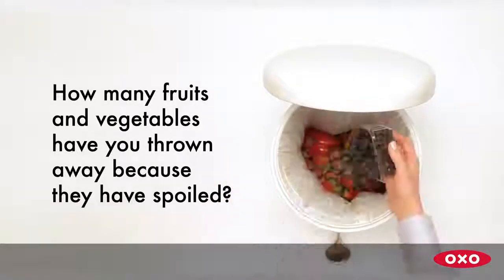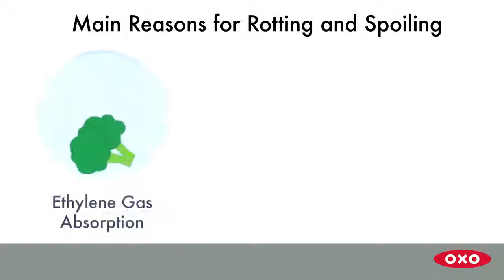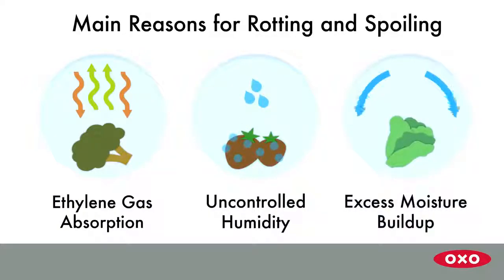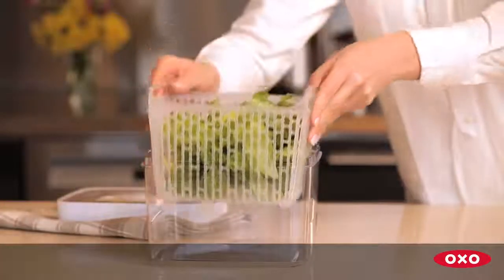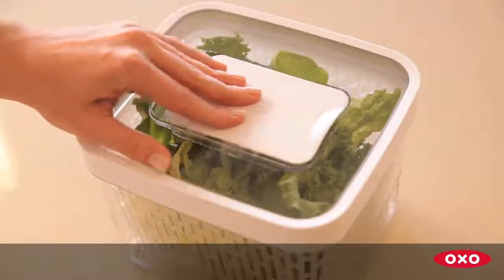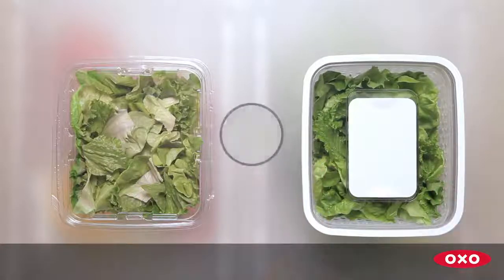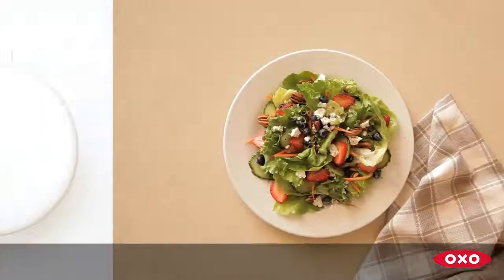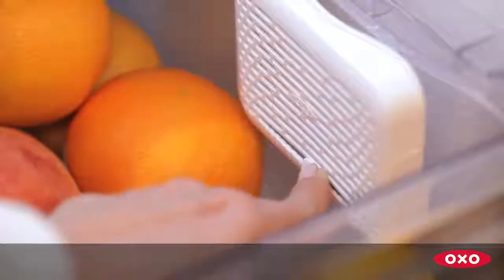Pojemniki przedłużające świeżość owoców i warzyw w lodówce | OXO GREENSAVER | kuchnianawidelcu.pl ❤